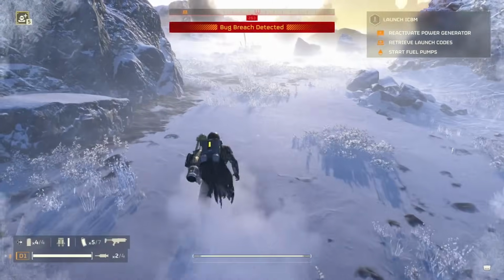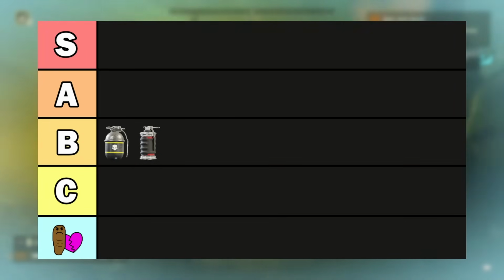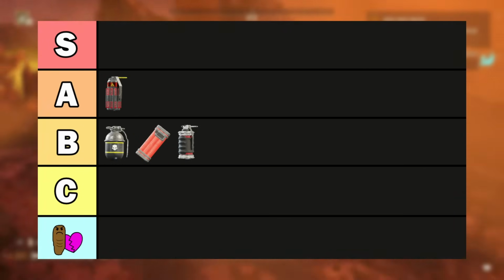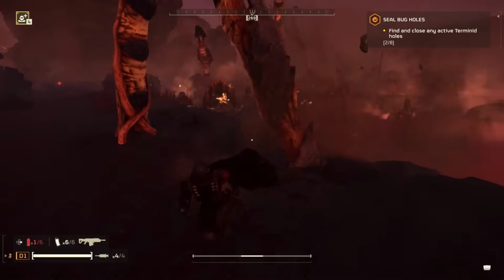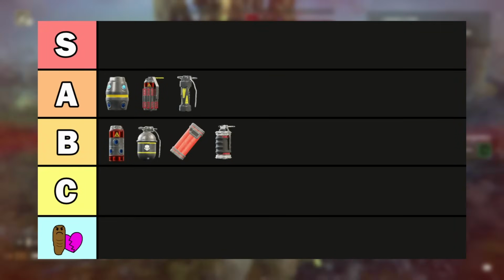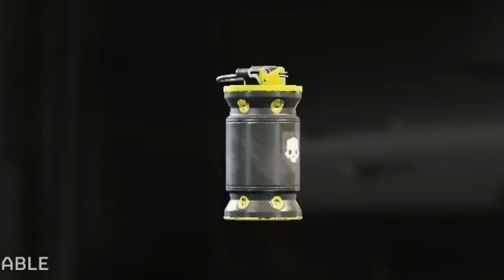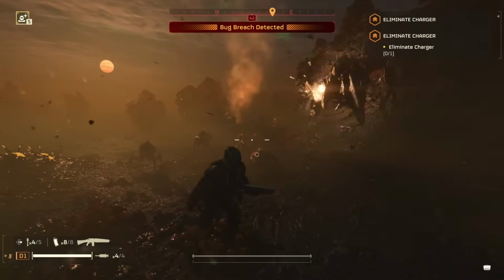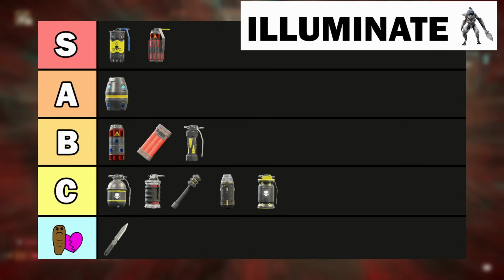Ranking the BEST and WORST Throwables in Helldivers 2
Throwables in Helldivers 2 ranked on a tier list for each of the 3 Factions

Timestamps
0:00 Throwables in HD2
0:50 High Explosive
3:55 Frag
5:56 Dynamite
8:34 Incendiary
10:32 Impact
13:21 Incendiary Impact
15:39 Stun
18:06 Gas
20:21 Seeker
24:51 Smoke
27:56 Thermite
30:45 Throwing Knife